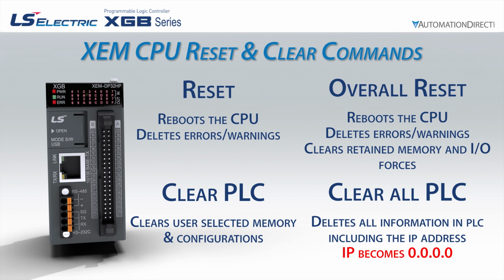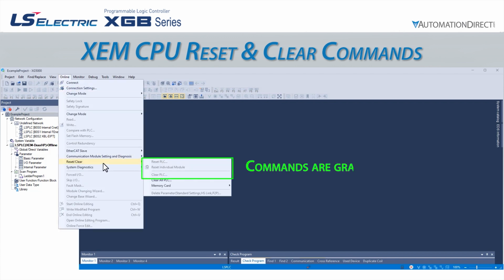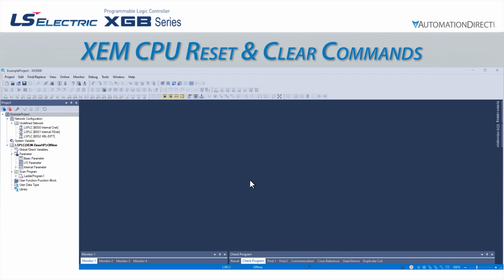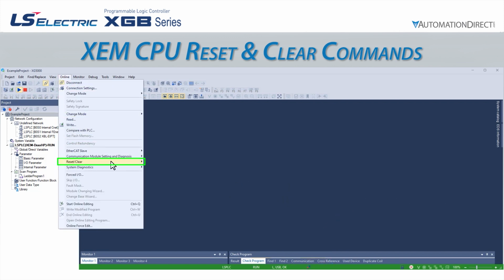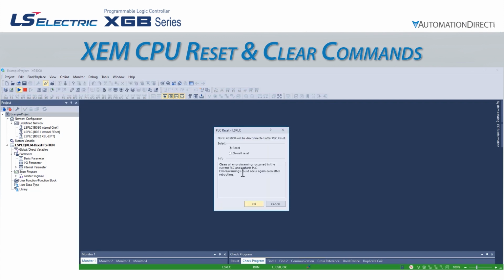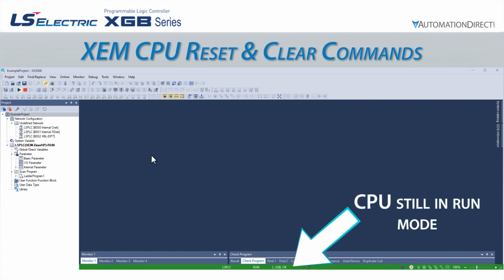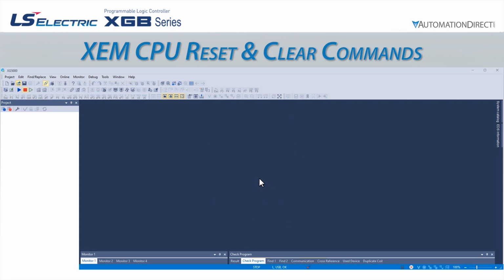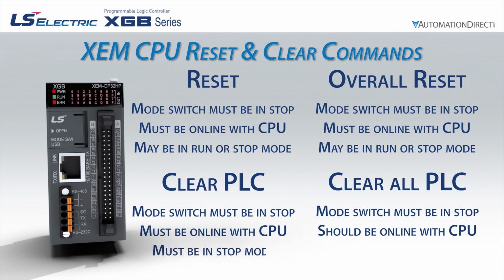XEM CPU Reset & Clear Commands - LS Electric XGB PLC from AutomationDirect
LS XGB Help File Video: LP102